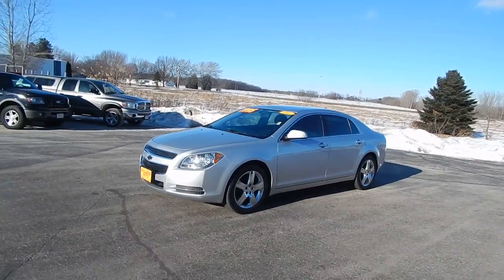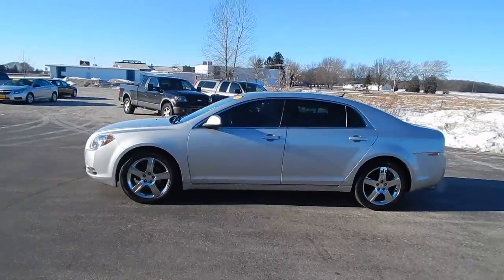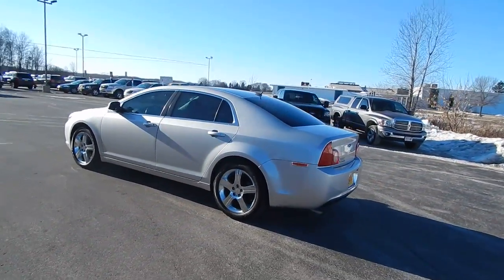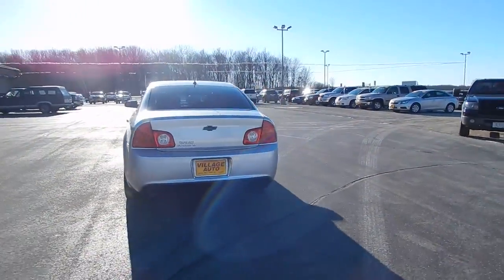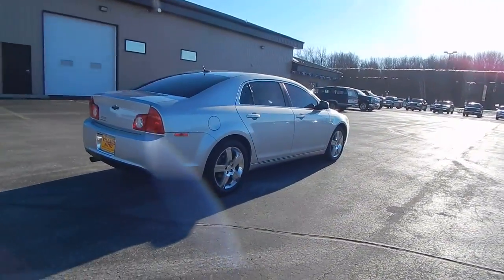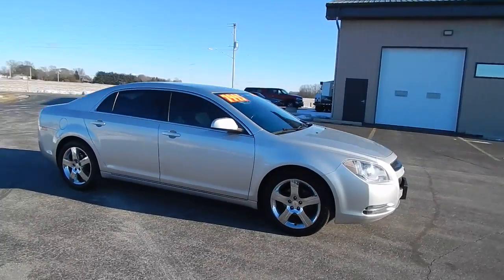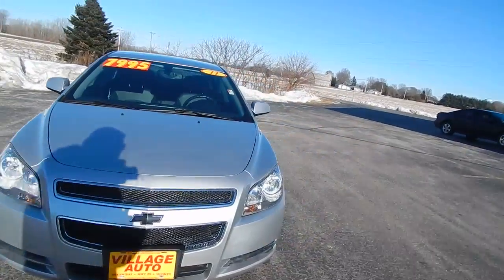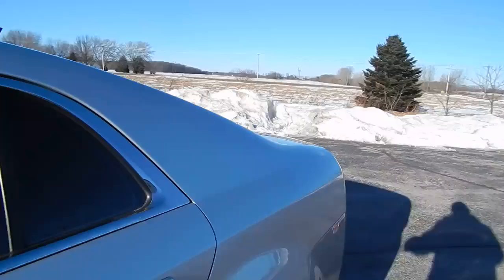1216095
2011 Chevrolet Malibu